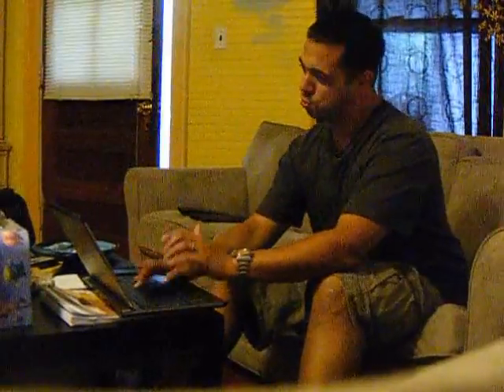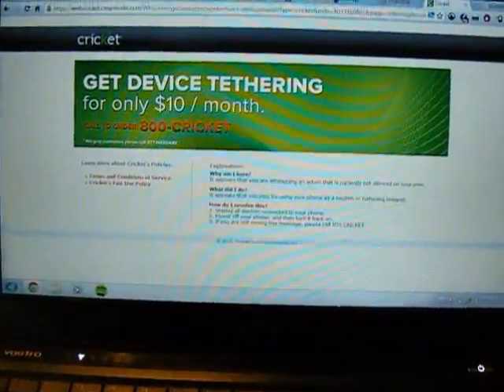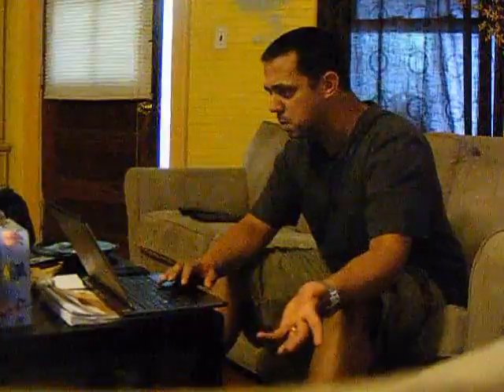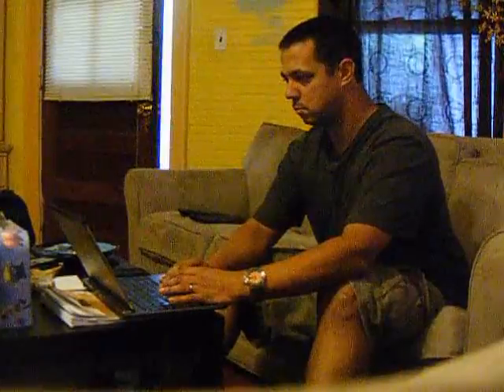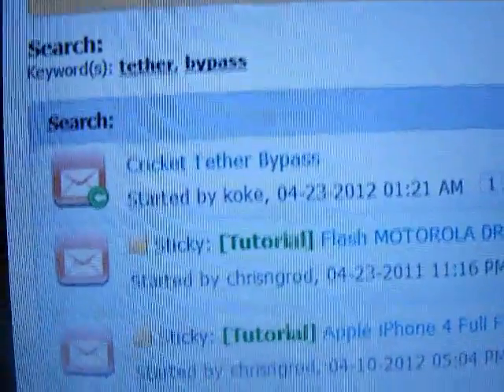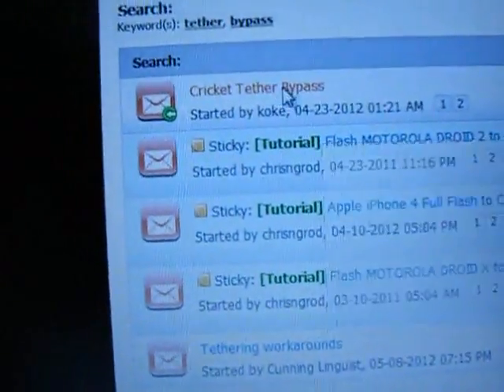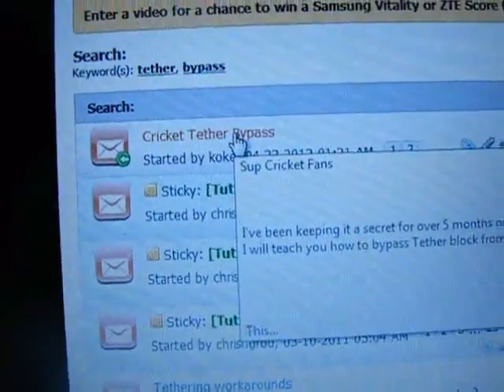CricketUsers.com - Vitality and Score Giveaway Contest Video 5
Vote here!